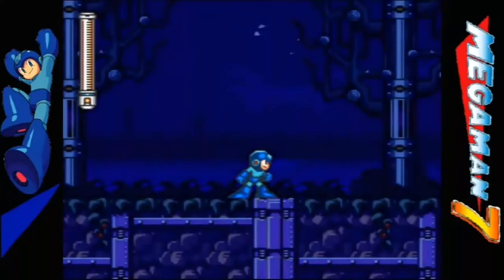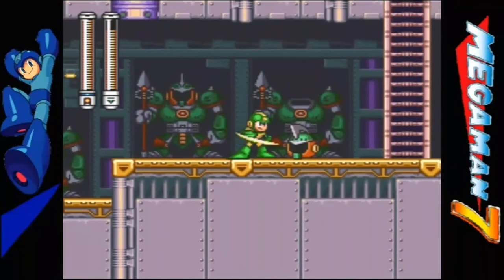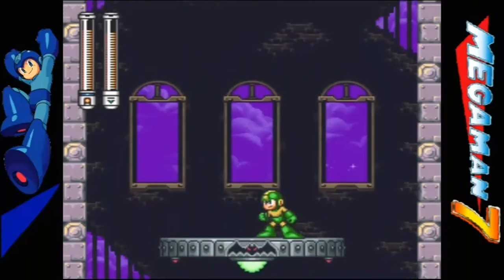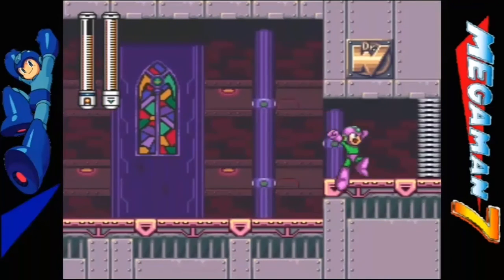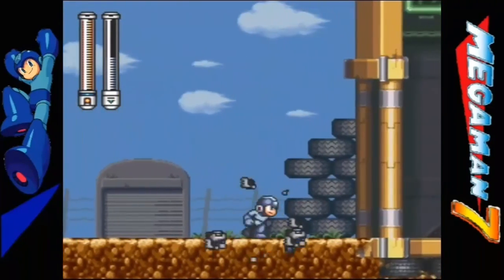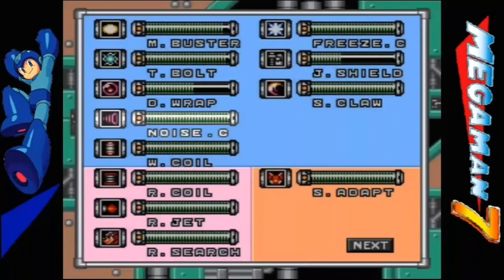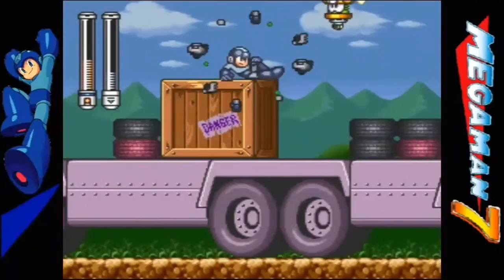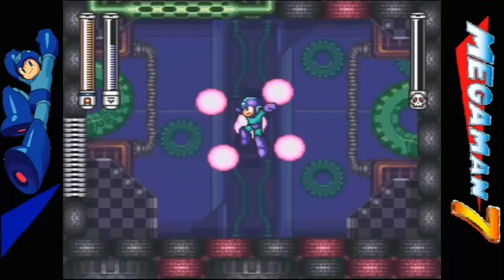Megaman 7 Shademan & Turbo Man Part 4 Bass works with Wily ?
Yes now we take on the final 2 masters and Plot Twist near the end were bass was working with Dr Wily and now we will make him pay